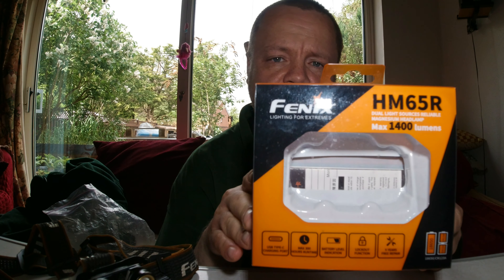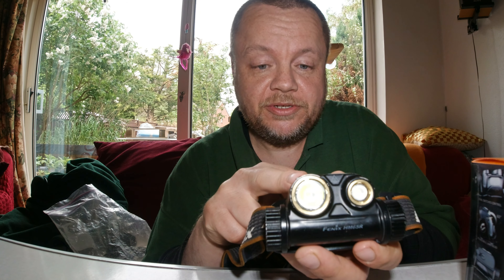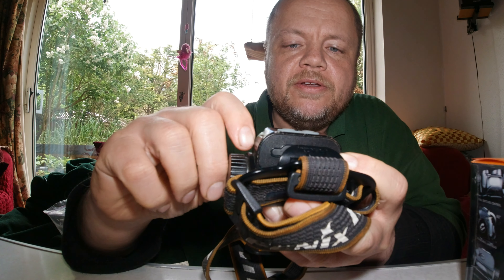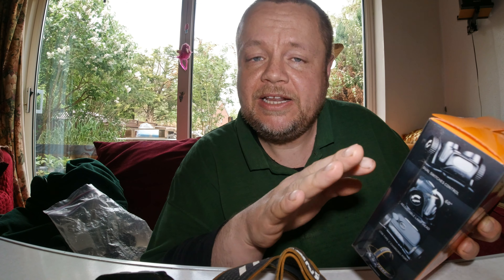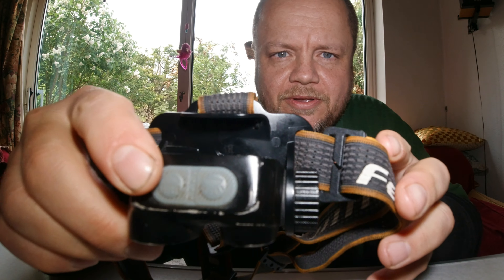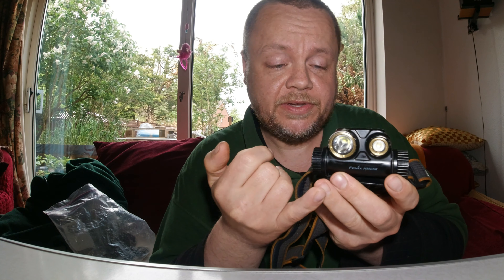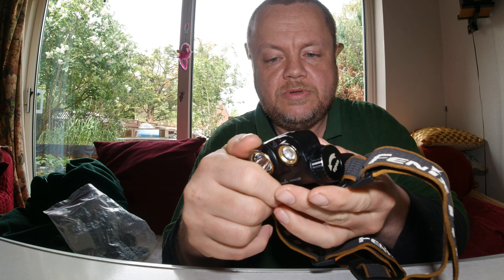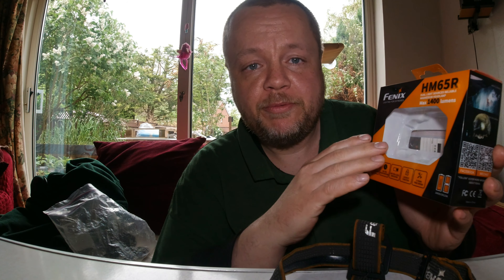What Fishing Head lamp DO I USE? Fenix HM-65R Reviewed (Video 214)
Having had many questions from you guys regarding what head lamp do I use for my fishing trips, I decided to show you which one I use and what features it has in a fairly in-depth video review.

The head Lamp being reviewed is the Fenix HM-65R. I have owned this item for around 1 year and 10 months before reviewing it, as I like to be certain of the quality of an item before I rush to recommend it or suggest it to you guys. It has performed very well for me and I can't fault it at all. This particular model does not have a red light mode but there is another model made by Fenix called the  Hm65r "shadow master" which does have a red beam as well. Thank you for viewing this short review and thank you to those of you whom asked for a video regarding my head light!
Notice the box says 1400 lumens, this is only with both bulbs switched on at maximum.
Personally I only use it up to turbo mode which is 1000 Lumens, which is why I did not even bother to mention that it can do 1400 lumens as that is a combined output and would not make for a fair or impartial review.

Please bare in mind you can shop around and get it cheaper from third party sellers.